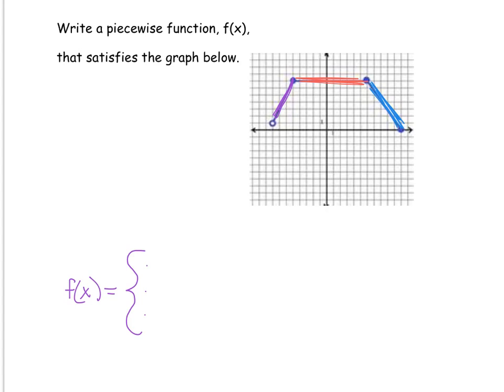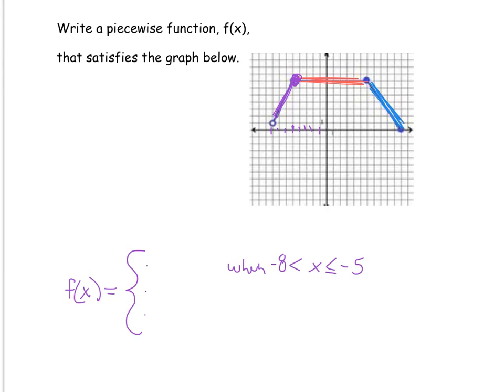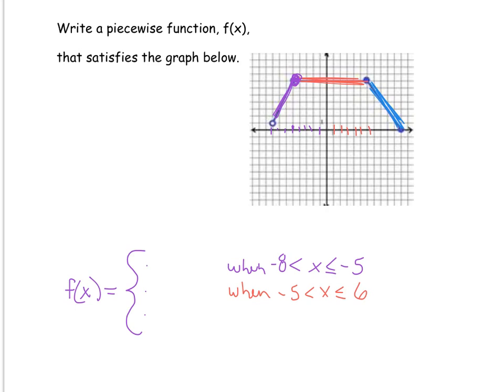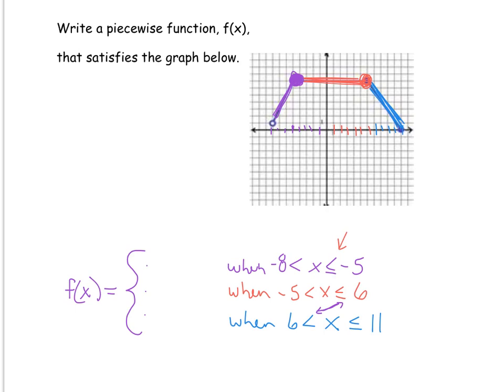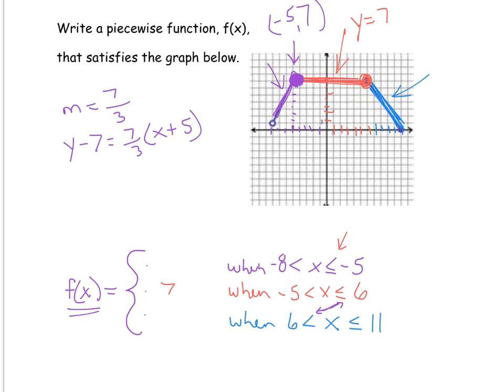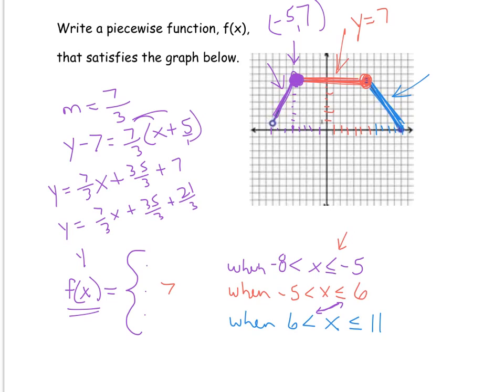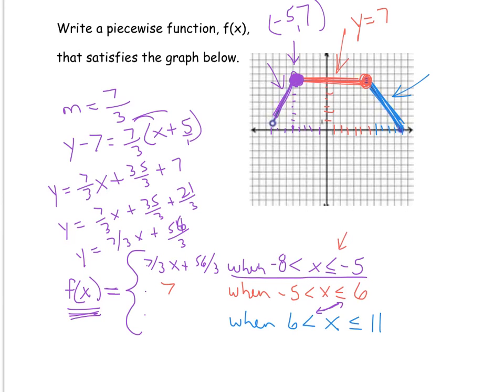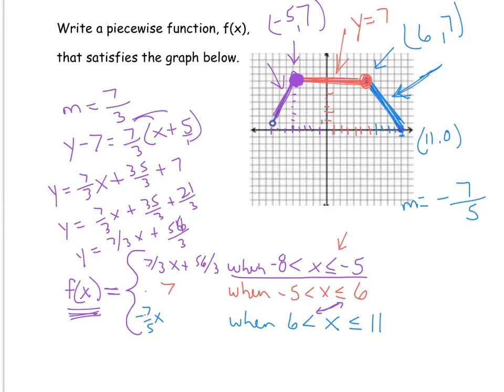writing piecewise function equations